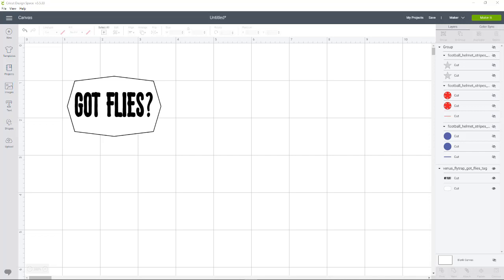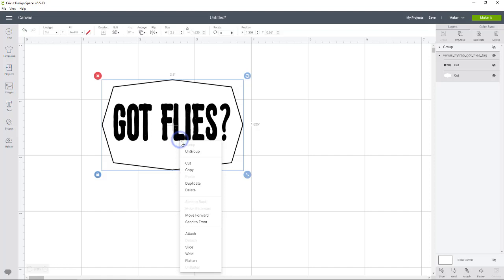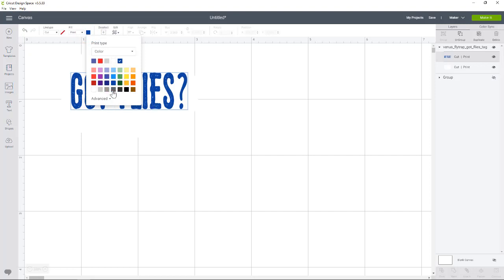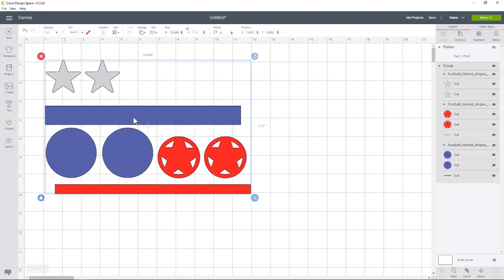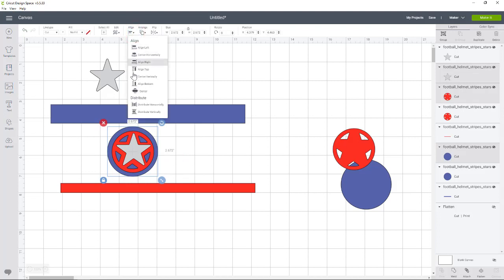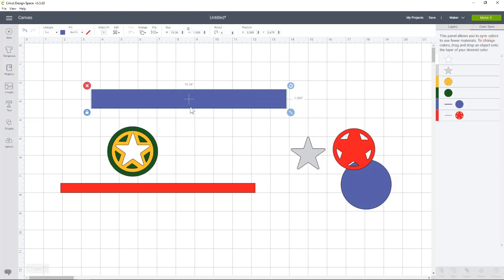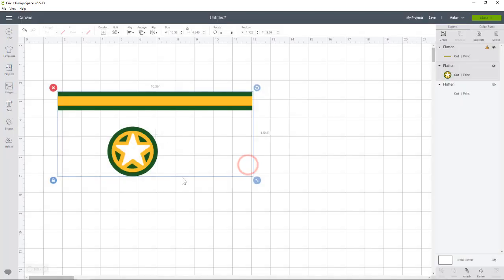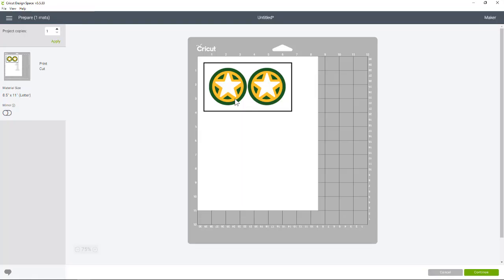How to Print and Cut SVG files in Cricut Design Space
This video shows how you can print and cut a SVG file in Cricut Design Space.  It shows how to change colors, layer and flatten an SVG file to print and cut.